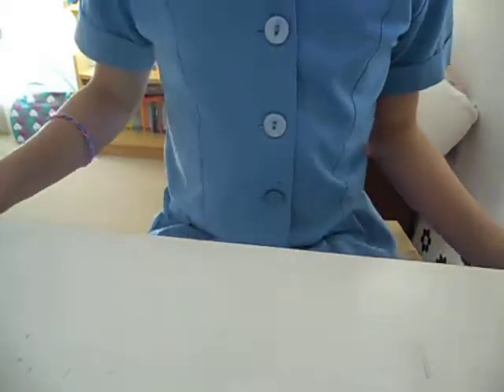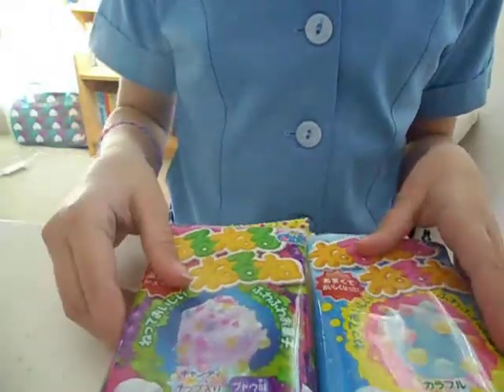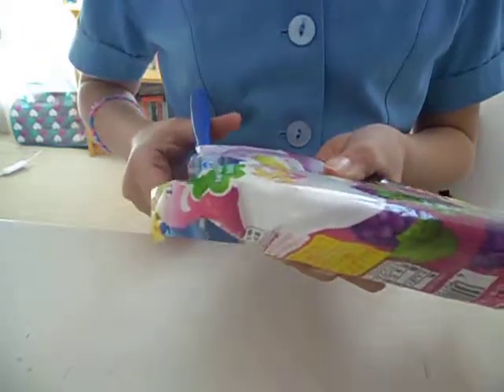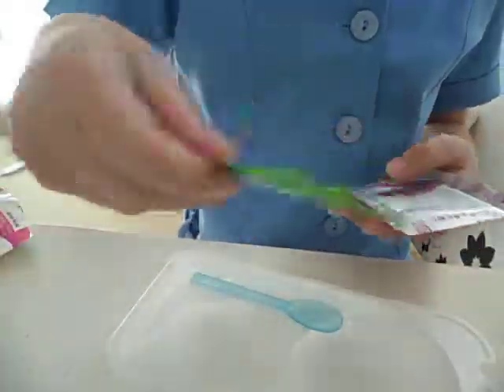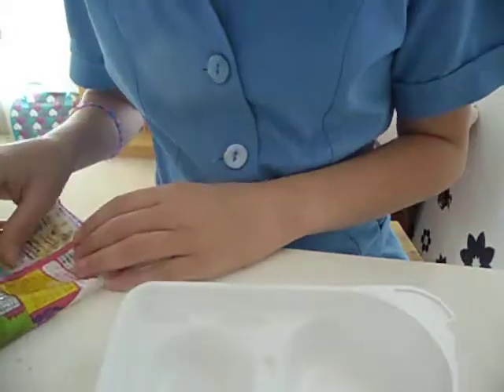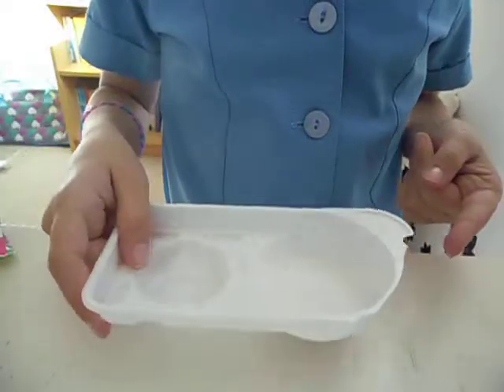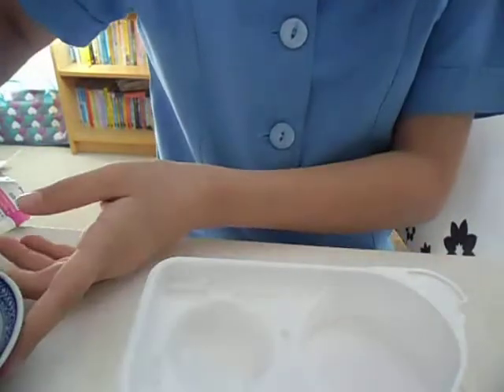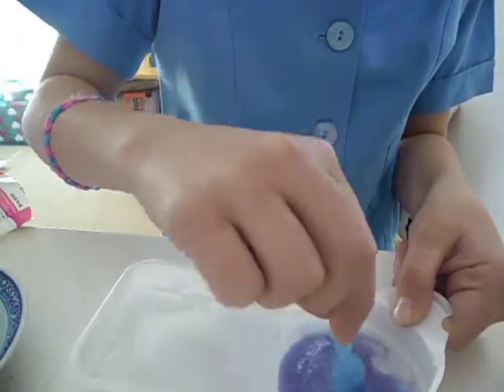Making Neru neru neru ne - grape flavour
I got some Popin Cookin delivered from Japan.  Thanks, White Rabbit! This is the first one of many. It's grape flavoured goop and comes in an awesome packet covered with cool Japanese writing.  But how does it taste...?